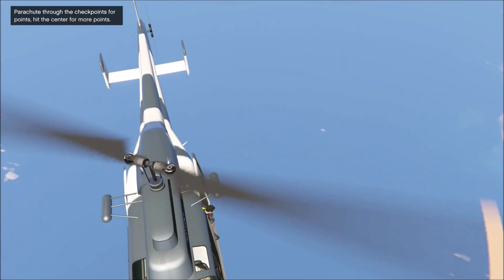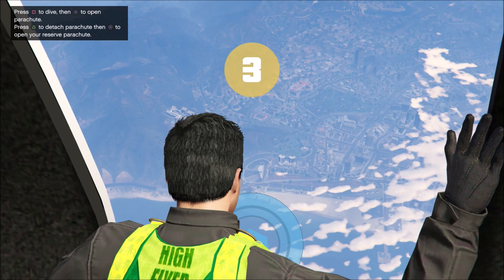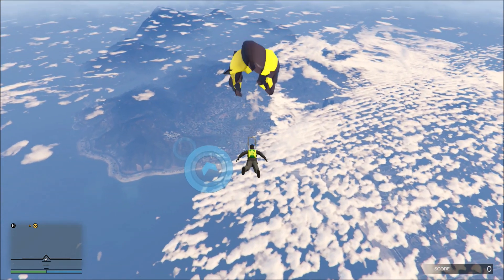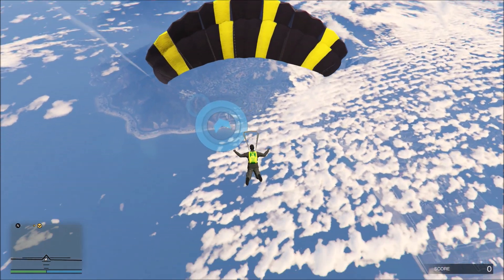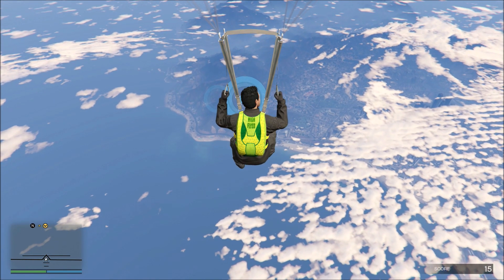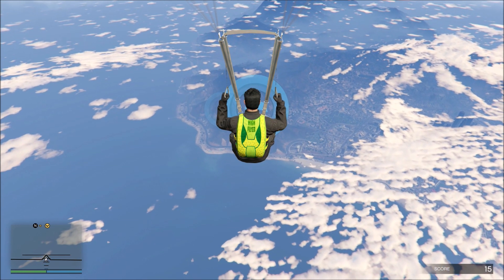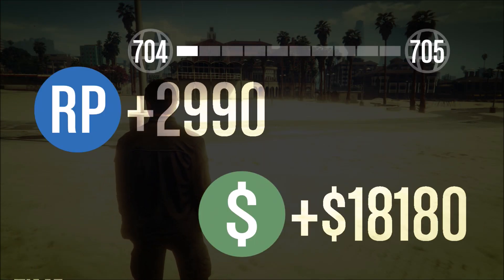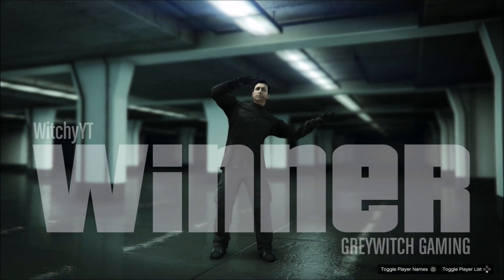GTA Online 3X Cash and RP for Parachuting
Today's video is to let you know that this week parachuting will pay out 3x cash and rp!